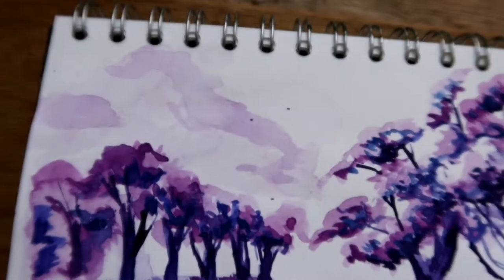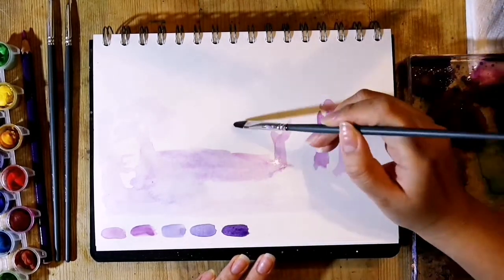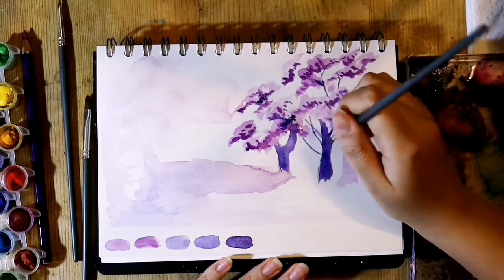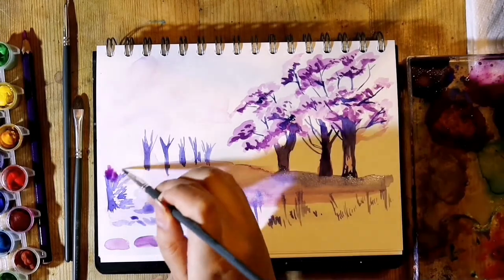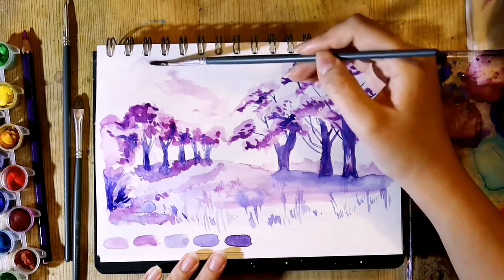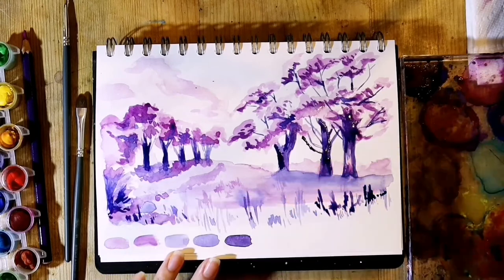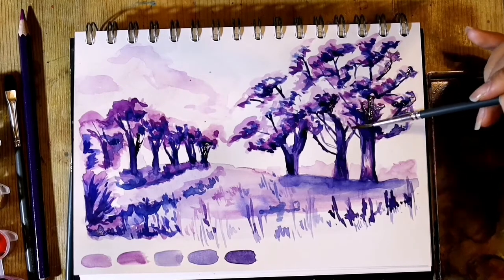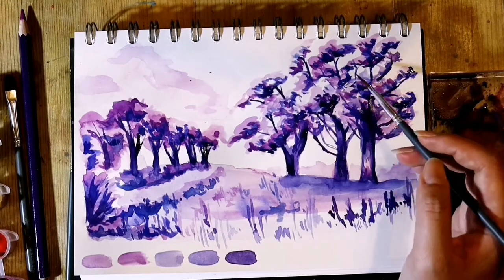PURPLE Watercolour Landscape! | Beginners Watercolor Tutorial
This video is showing my watercolor painting process  on painting a watercolor monochrome landscapse for the first time. As I'm new to landscapes, monochrome seemed to be a good place to start, and so I chose purple! Planning to do a few monochrome painting as it was very interesting and helps to practise painting with contrast.